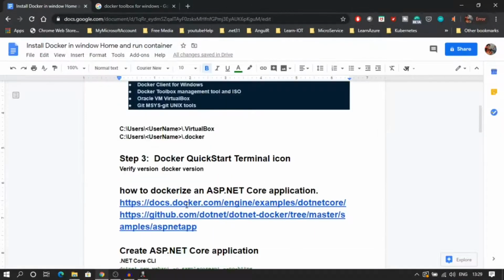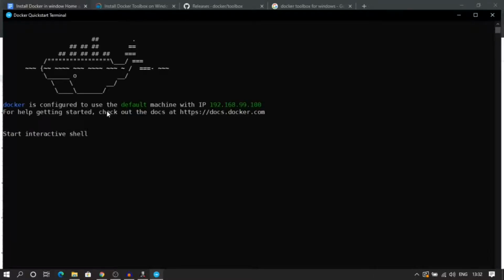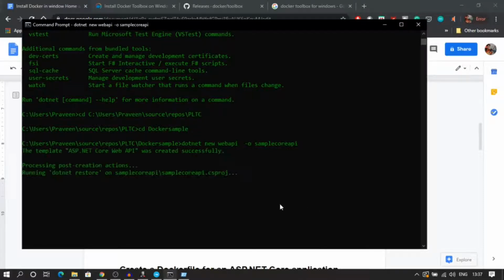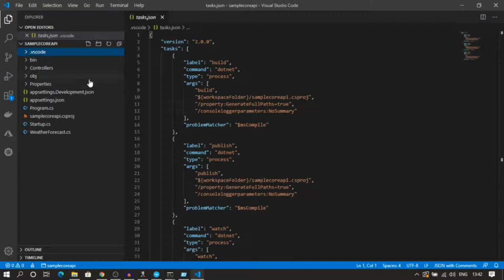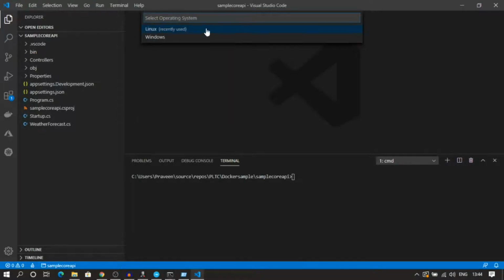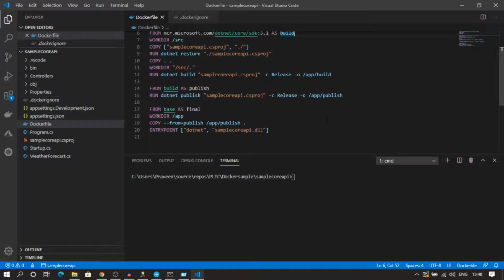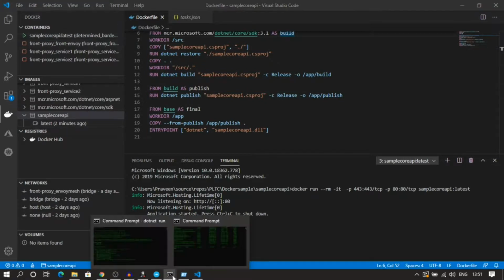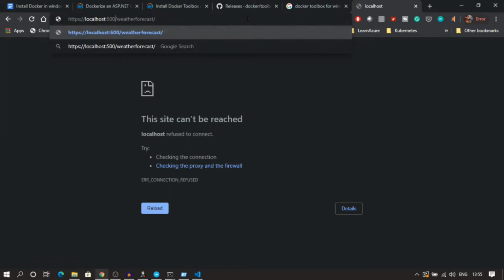Install Docker in window 10 Home and run Asp.net Core API in container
Follow Docker website Step 2 …

how to dockerize an ASP.NET Core application.

If you’re using (Docker Toolbox), then any port you publish with (docker run -p) will be published on the Toolbox VM’s private IP address. Command (docker-machine IP) will tell you the correct IP address to use. It is frequently 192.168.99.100. Then you can browse (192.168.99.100:8080) instead of (localhost:8080).